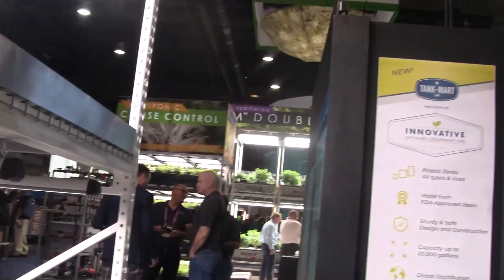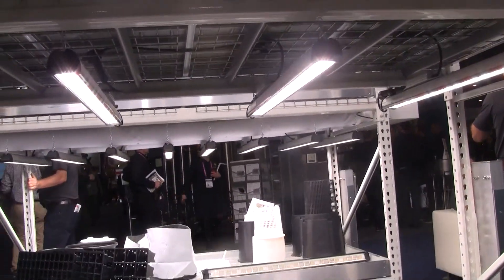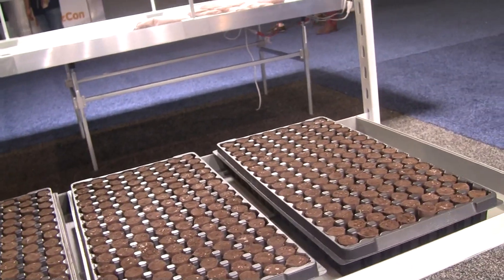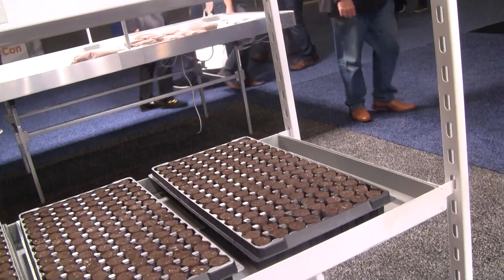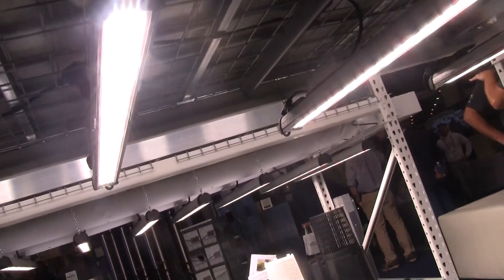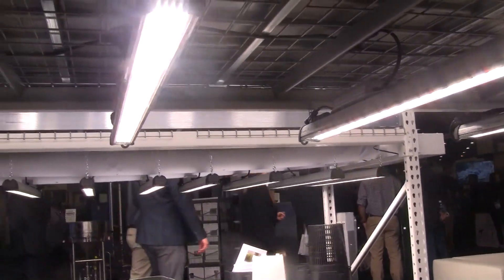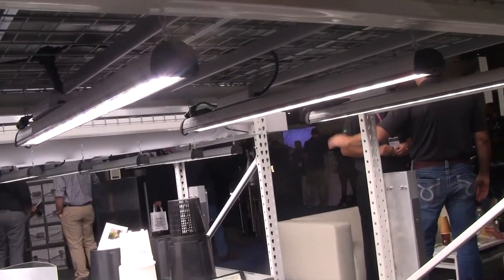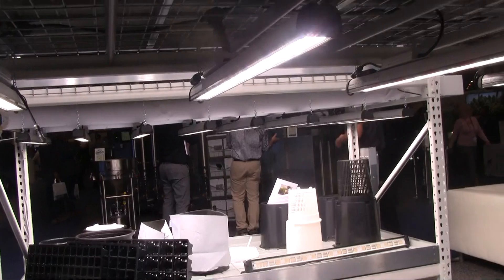INNOVATIVE GROWERS Equipment Rocks CANNABIS MOGULS!